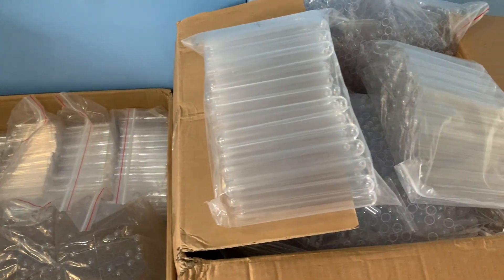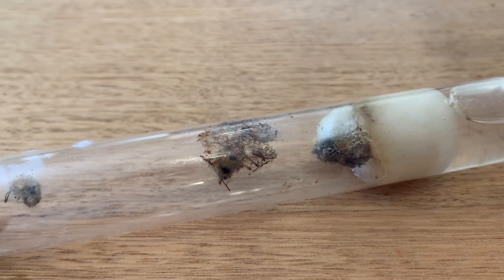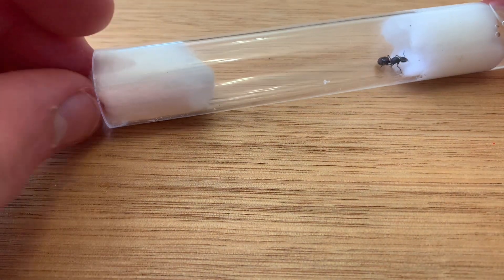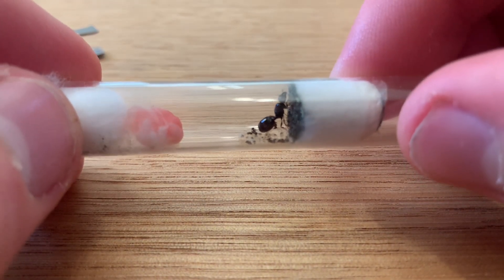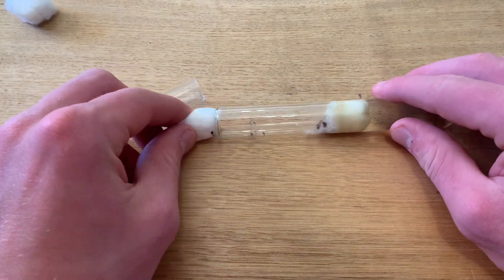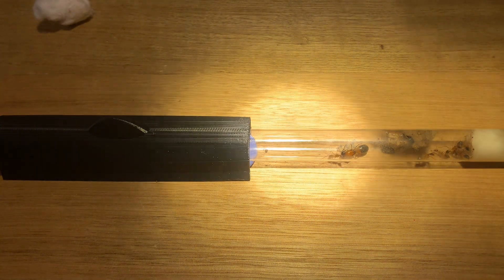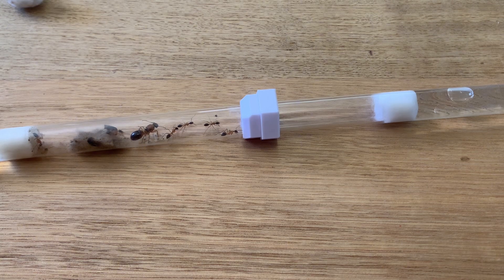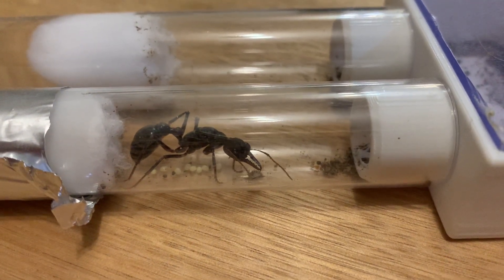Mastering Ant Keeping: How to Feed and Relocate Ants in Test Tubes!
Are you unsure or struggling with feeding your ants in test tubes. Or do you need to move your ants into a new test tube. Well this video gives you a range of suggestions about how to do so.
To buy the products used throughout the video go to…Antastic’s Website!